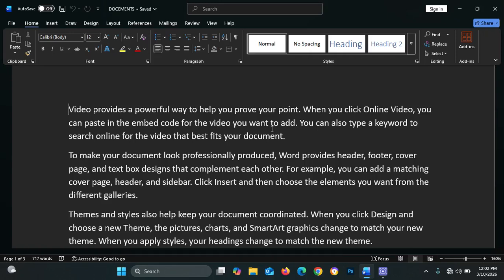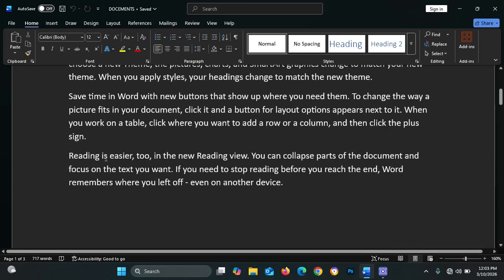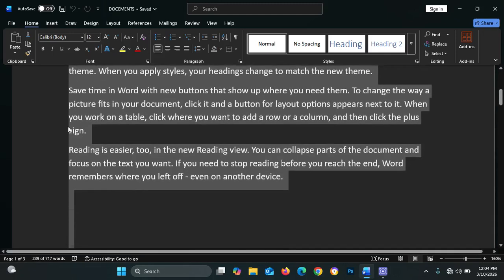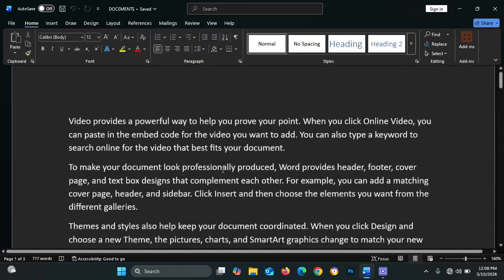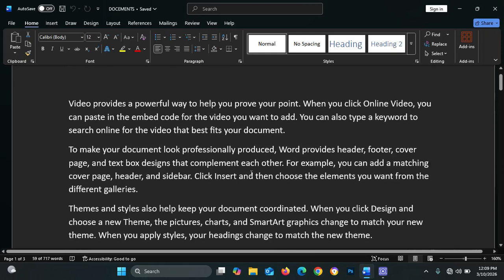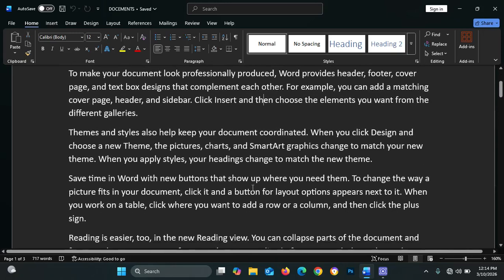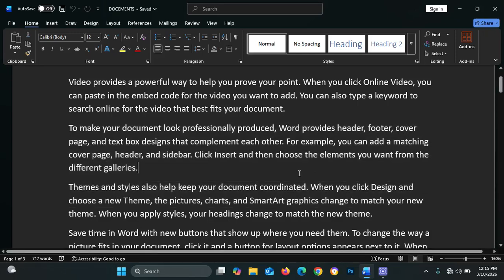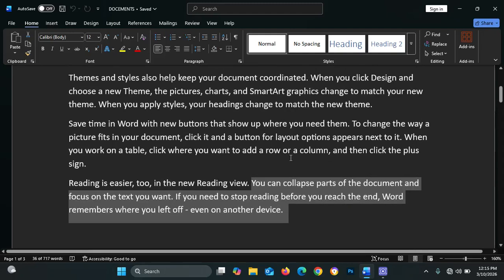Lesson 3:Ways of Highlighting the Text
Highlighting text using the keyboard and mouse